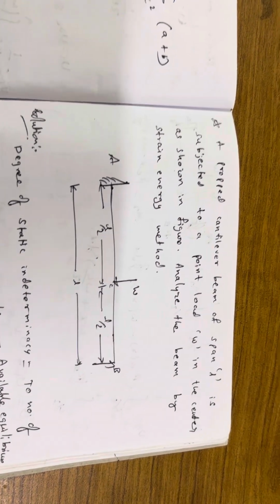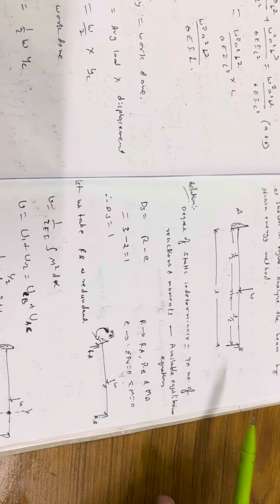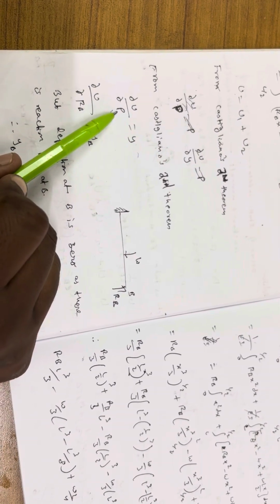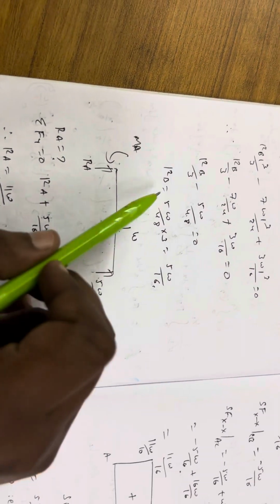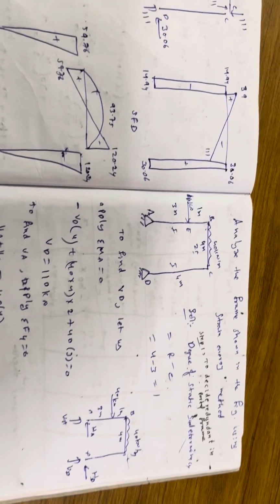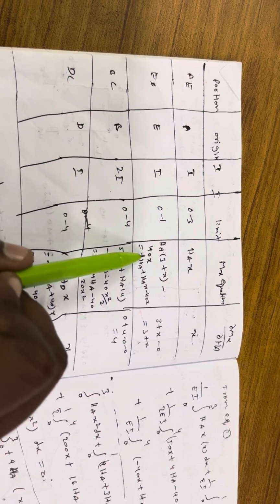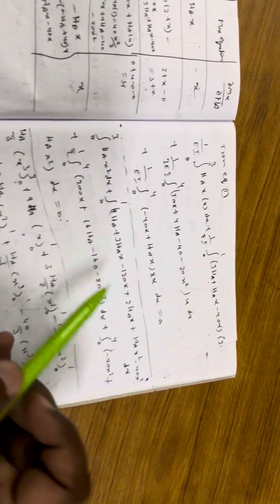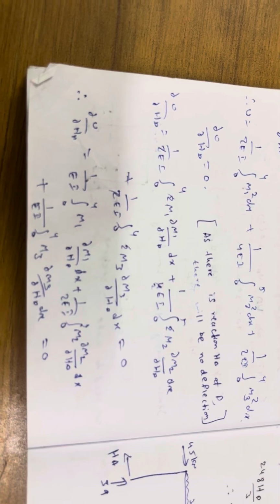Analysis of beams and frames-Strain energy method